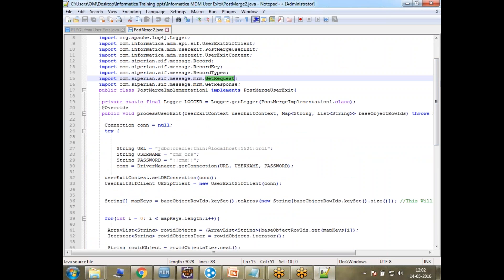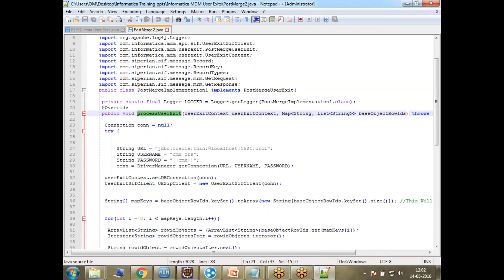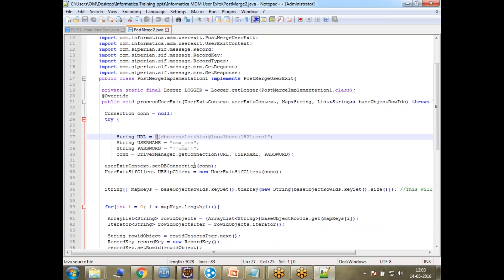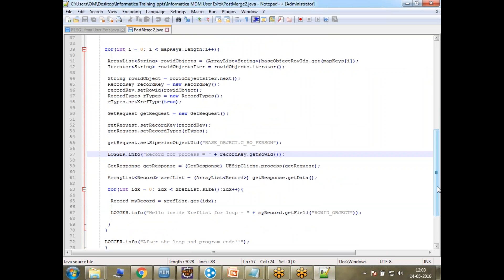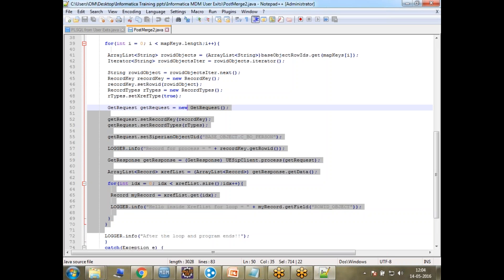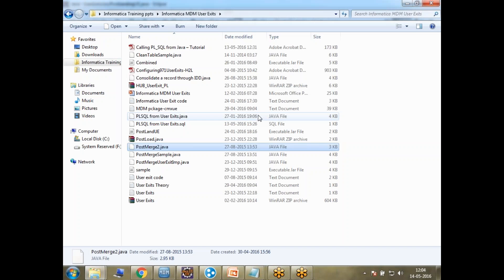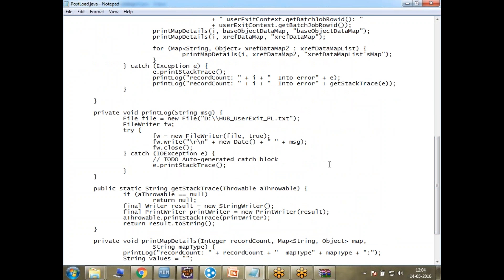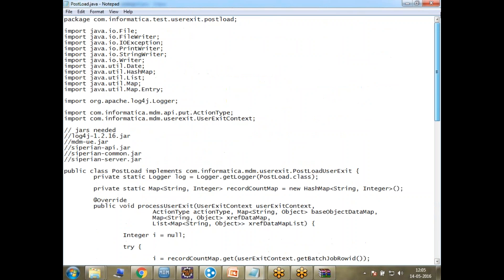Informatica MDM User Exits in Java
Want to do Informatica MDM the right way in 2018? Then check out this insanely actionable Informatica MDM tutorial.

In this video I'll explain Informatica MDM and User Exits in Java